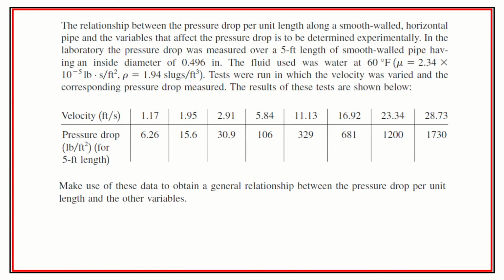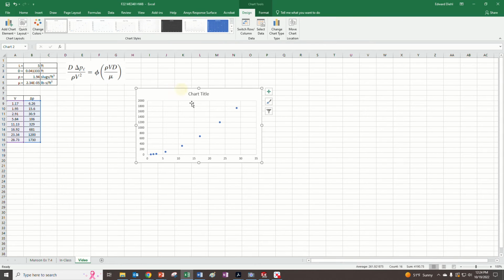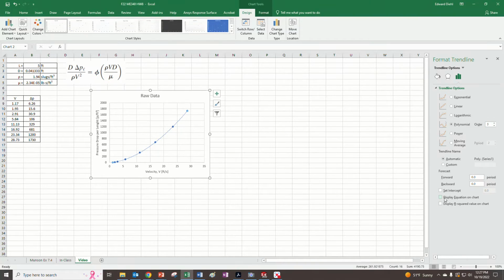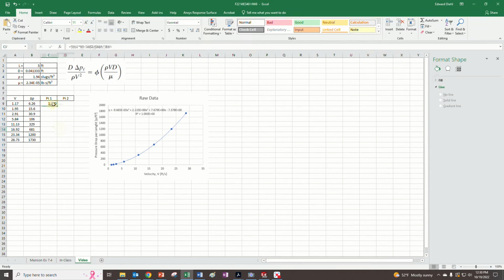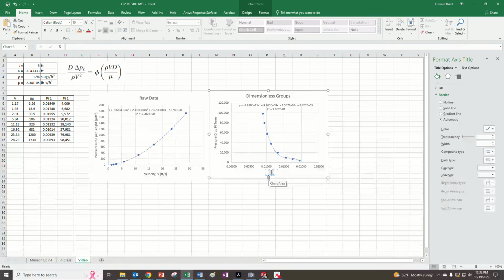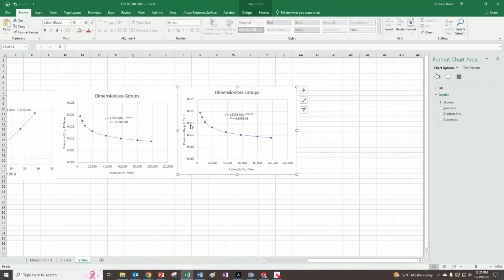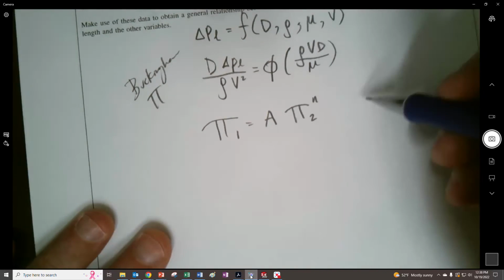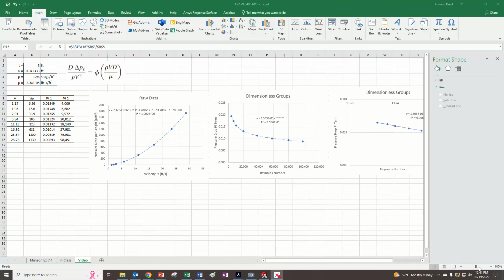F22 ME340 Fluid Mechanics Class 16 Video 3: Similitude Pressure Drop with Data Example Using Excel